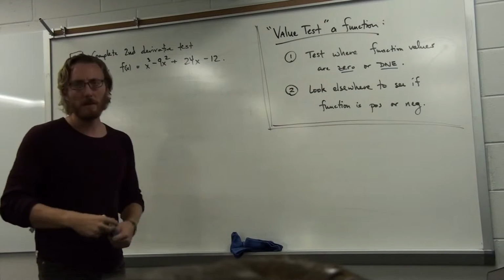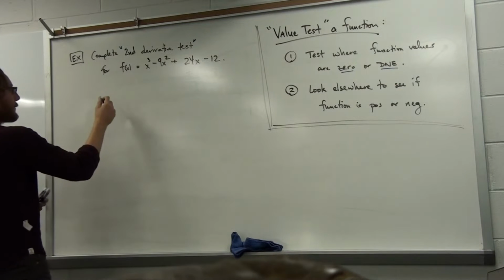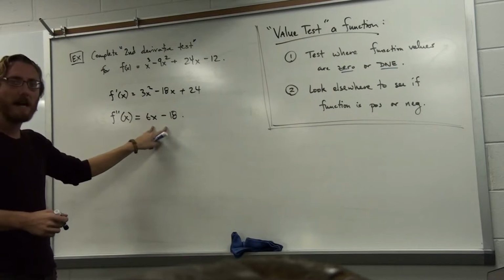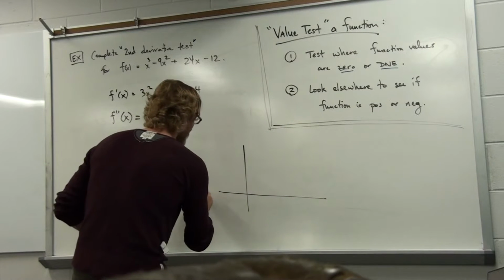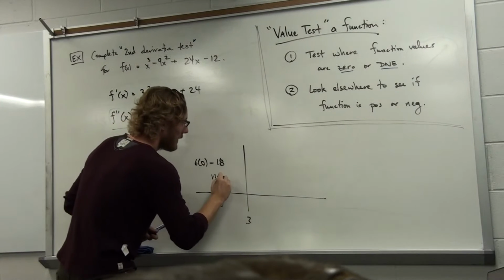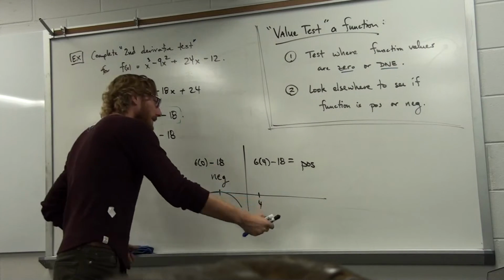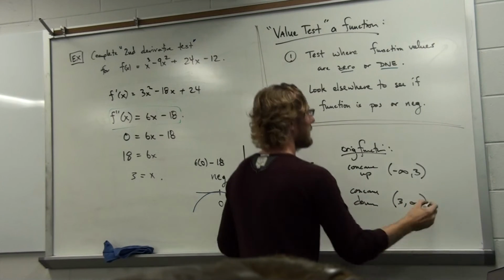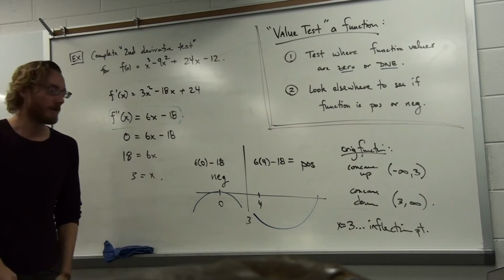Value Testing - 2nd Deriv